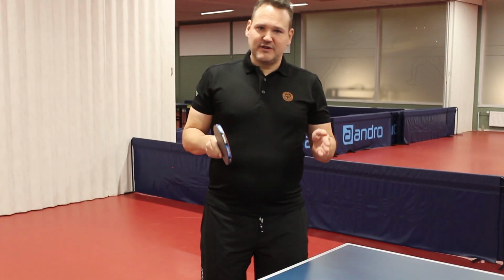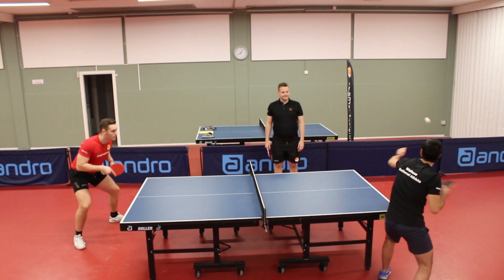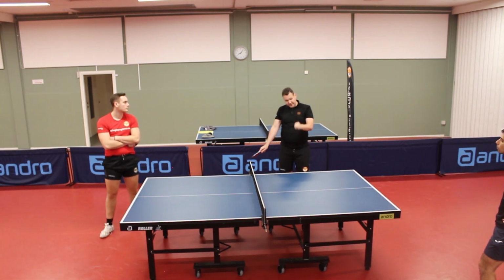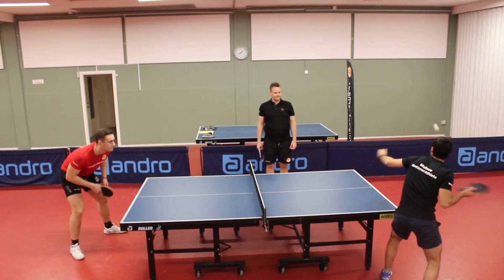EFFECTIVE METHOD & EXERCISES for beginners | training for beginners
Welcome back to Pingispågarna. In this video we will focus on 1 effective training method for beginners to improve their technique. It is very important to train with a purpose in table tennis - that you actually focus on developing a skill when you train.🏋️

The goal in this video is to show you an effective method to improve the third ball attack for beginners, often this ball is an opening with forehand or backhand.

And in the end some funny bloppers 🤭

If you are enjoying the free content, advice and tips you can always "Buy Us A Coffee" which goes towards to transport, filming and editing time etc ☕

Pingispågarna: Christian Björklund, Loa Schihin Schoug, William Björklund & Emile Zaidan

We cover every aspect of table tennis! Techniques, training, inspiration - on all levels! From beginners to professional level. Some examples of the table tennis- and ping pong techniques we cover are:
Forehand drive
Forehand chop
Forehand loop / topspin
Forehand smash
Forehand serve
Forehand flick
Forehand footwork
Forehand grip and stance
Backhand drive
Backhand smash
Backhand chop
Backhand loop / topspin
Backhand flick
Backhand footwork
Backhand grip and stance

These will bring benefits to your stamina and strength condition. Improve your hand eye coordination and reflexes.